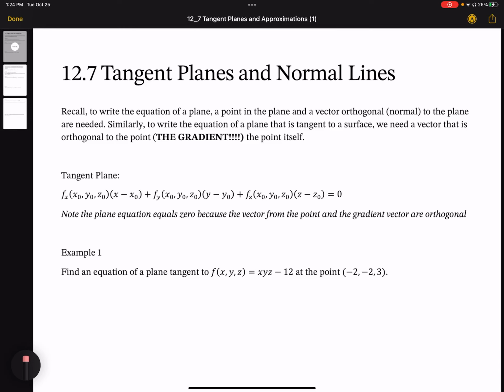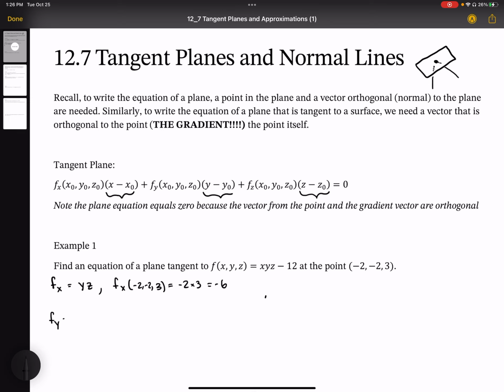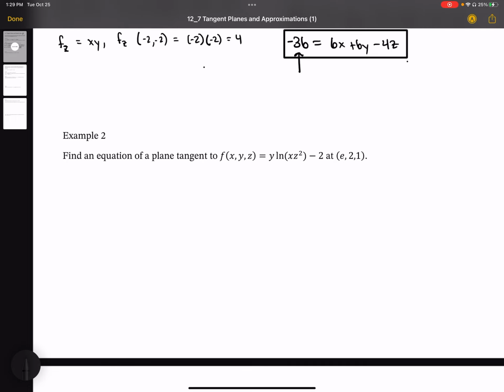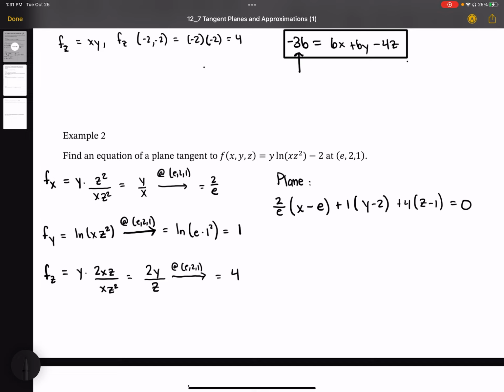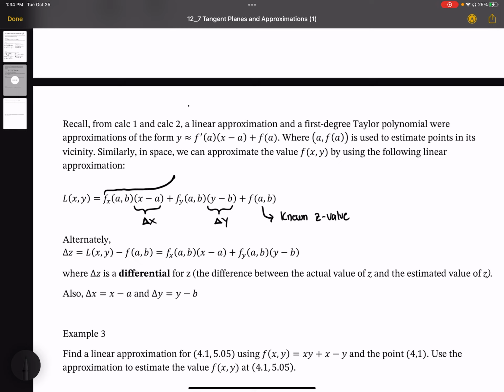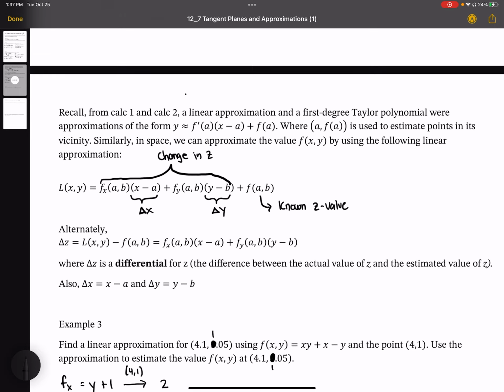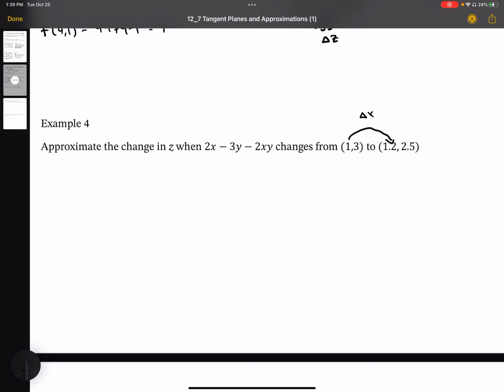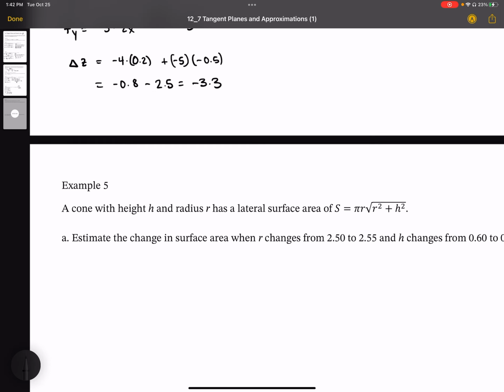12.7 Tangent Planes